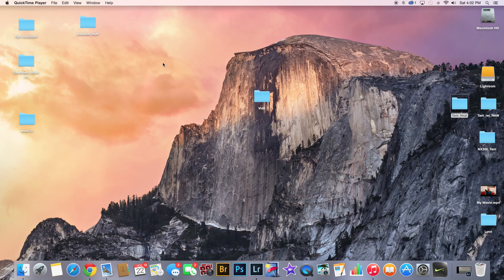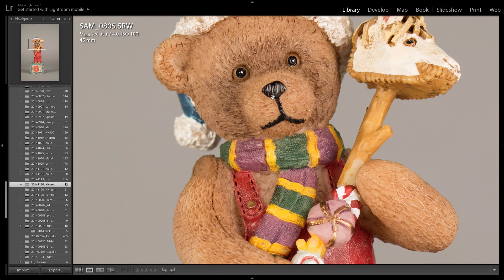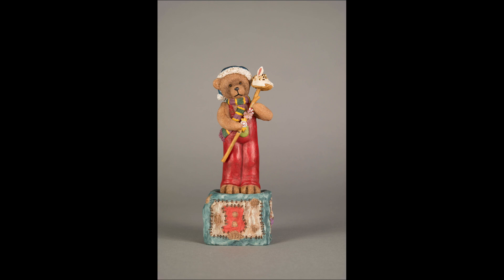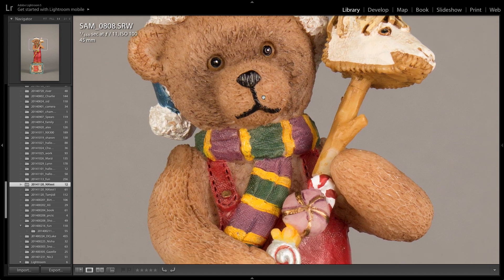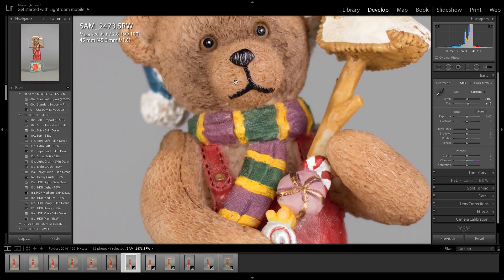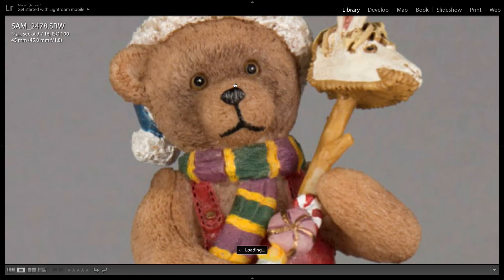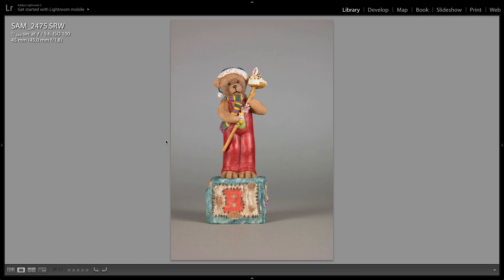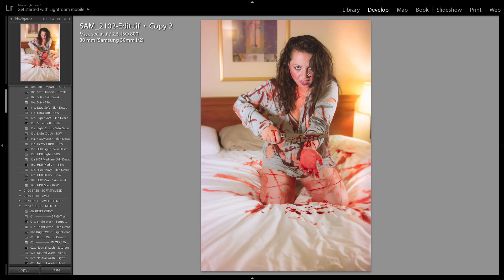Samsung NX30 and NX300 images.. Samsung NX1 coming soon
I tool few test shots in a studio like setting with both cameras.  I tool my NX30 to a gig and got some really great shots.  Also a bloody shoot with the NX300.